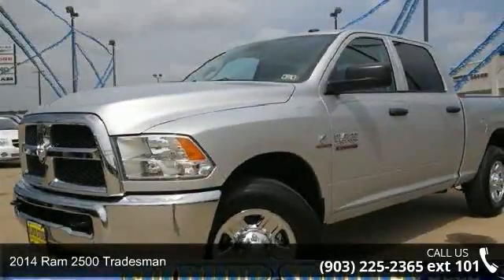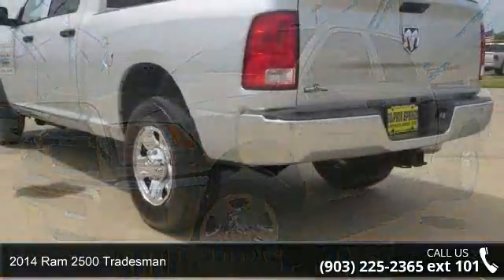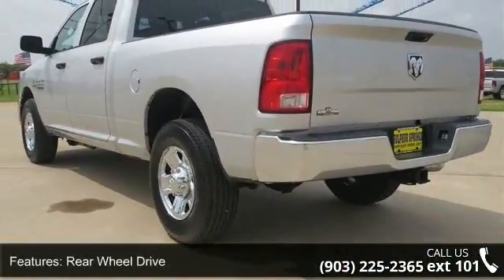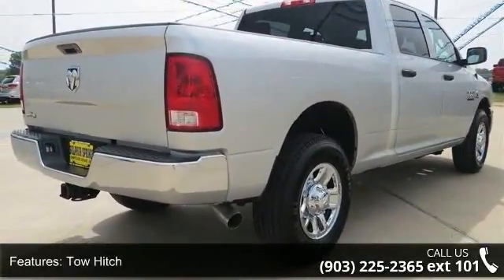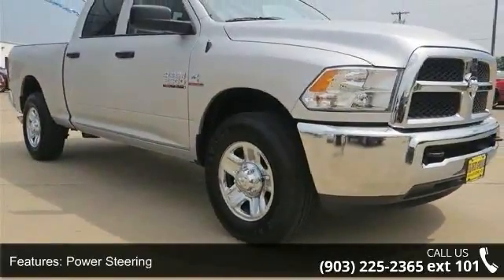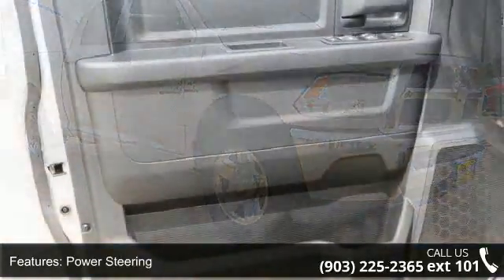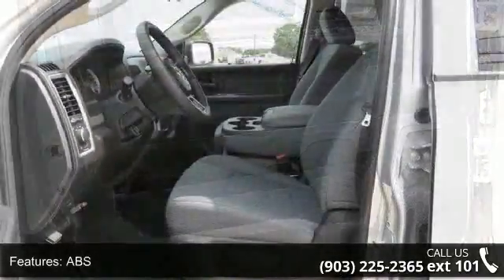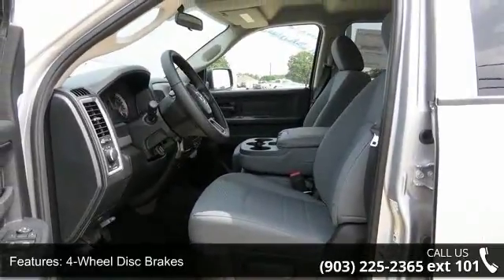2014 Ram 2500 Tradesman - Sulphur Springs Dodge - Sulphur...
Sulphur Springs Dodge is constantly adding inventory to the already great selection of new and pre-owned cars and trucks. We set high standards for the quality of pre-owned cars and trucks that we stock. We don't just stock anything! Our entire pre-owned inventory must meet our stringent requirements, unlike many dealers. All the pre-owned vehicles have undergone a thorough inspection from our service department before being priced for sale.  Big City Selection at Small Town Prices! No Gimmicks!